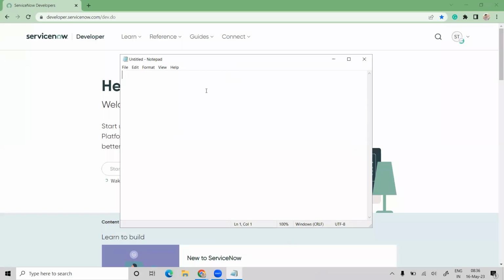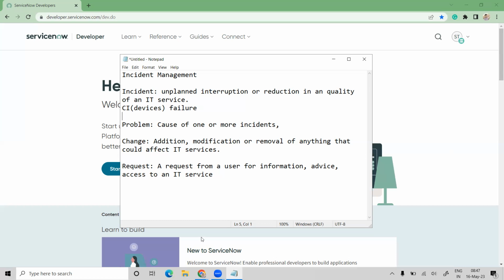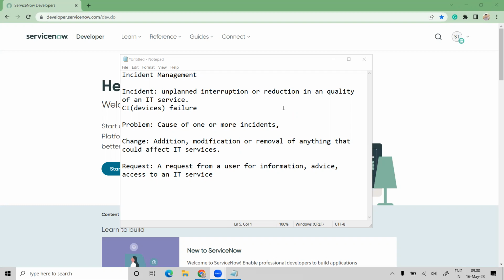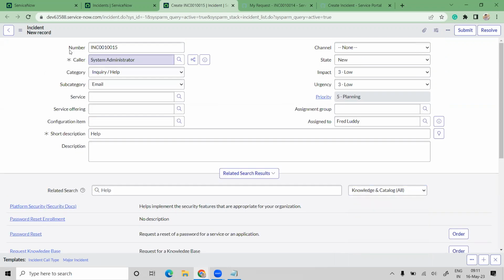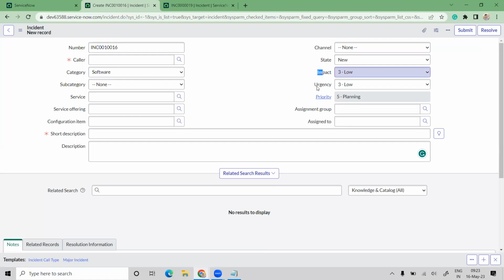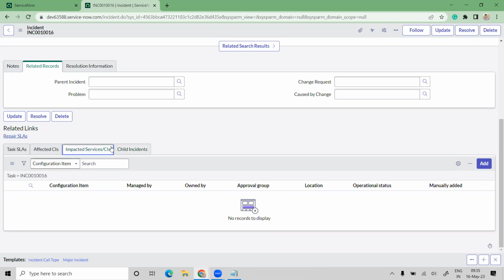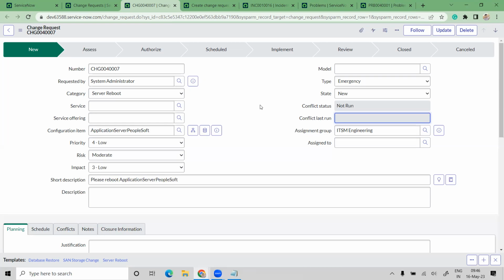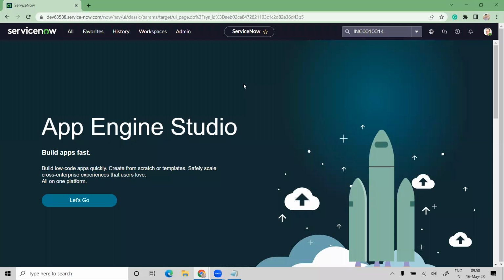Snow 11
Incident Management